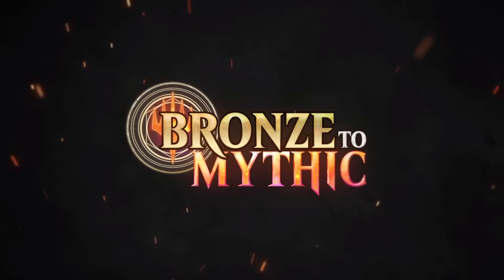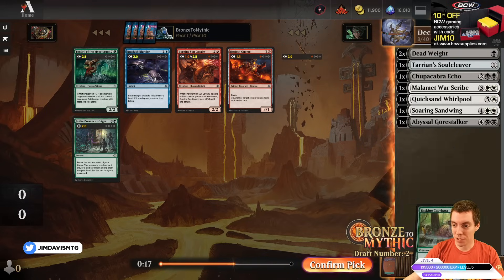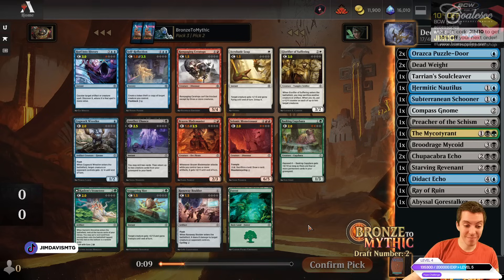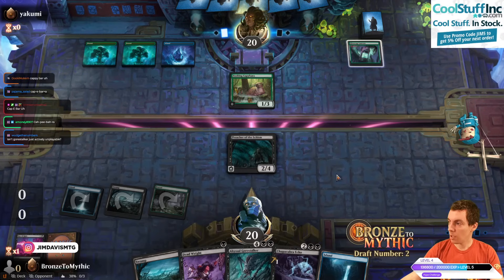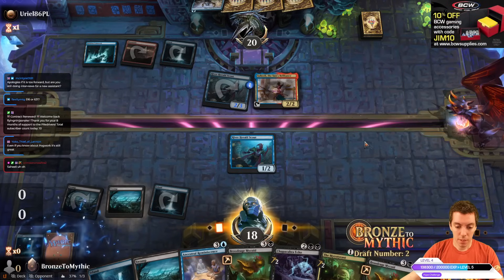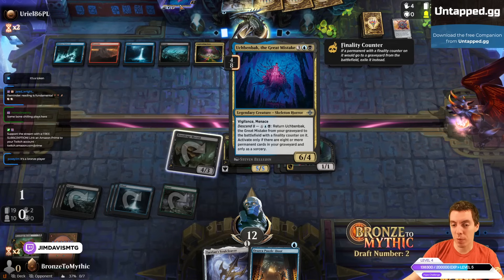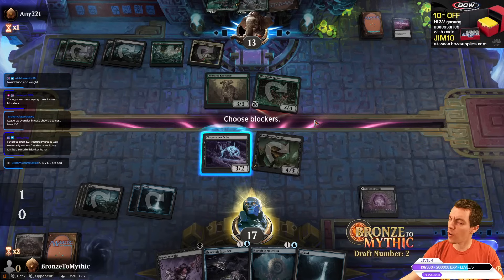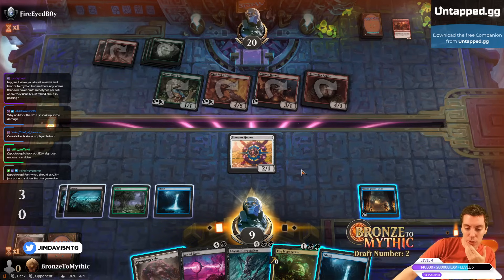🥉 Bronze To Mythic: Episode 2 - Starting Rank: Bronze 2 - (MTG Arena: Lost Caverns Of Ixalan)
A middling start, but that's okay! Hoping to put Bronze behind us in this draft.

Welcome to Bronze to Mythic, the show where I show you how to go from the depths of Bronze all the way to the heights of Mythic! Follow along and learn what it's like to move through the ranks all the way to the top. The entire run will be streamed on my Twitch channel and featured here on YouTube one draft per episode.

Dinos, Vampires, and Merfolk are running rampant in Lost Caverns of Ixalan. Grab a map and join me as we journey from Bronze to Mythic! 🏆

Episode 2 - Bronze 2 - Recorded November 15, 2023